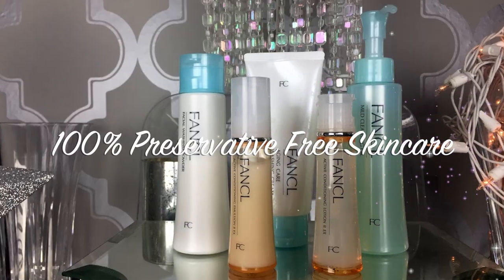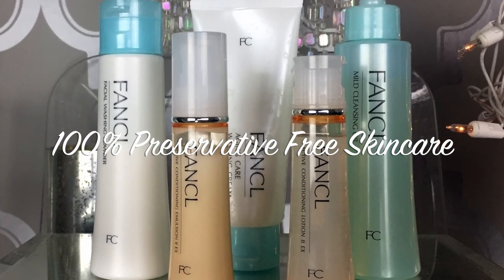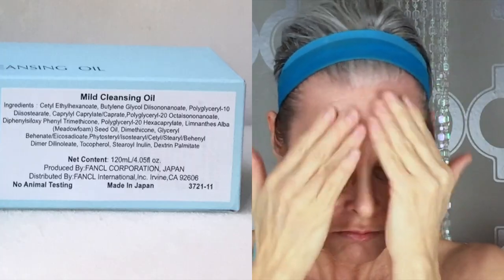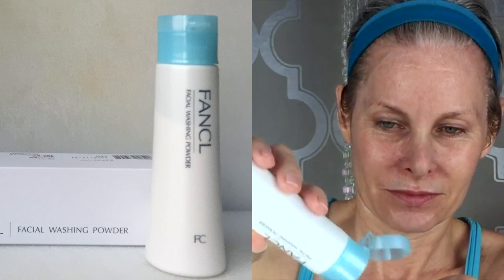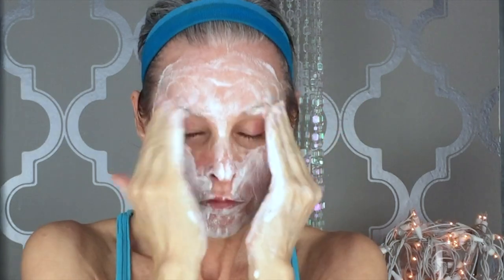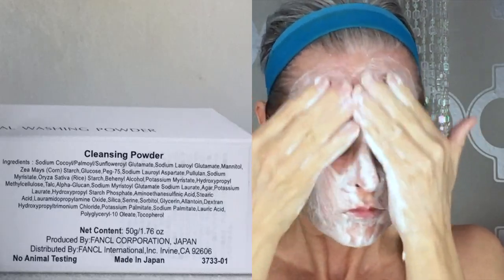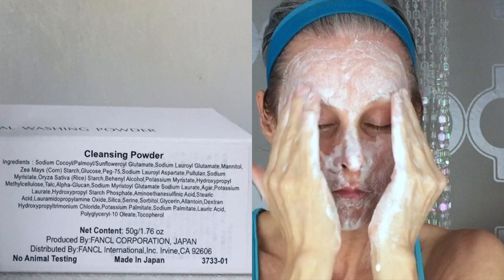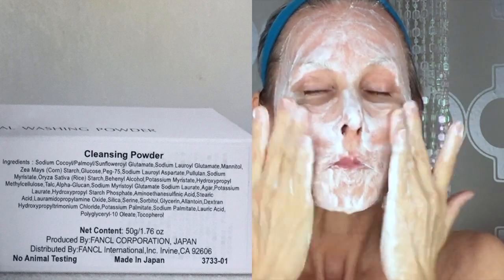FANCL Preservative Free Skincare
Products in this video:
Fancl Mild Cleansing Oil

Fancl Aging Care Skin Lotion 30ml - Clear (1 bottle)

Fancl Face Wash Powder 50g - Moist

Japan Health and Beauty - Fancl active conditioning EX emulsion moist *AF27*